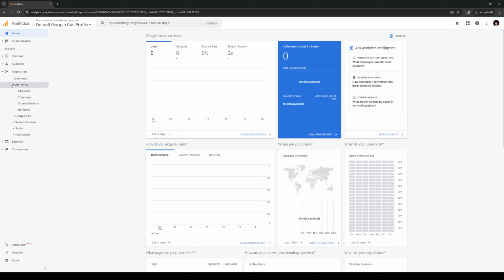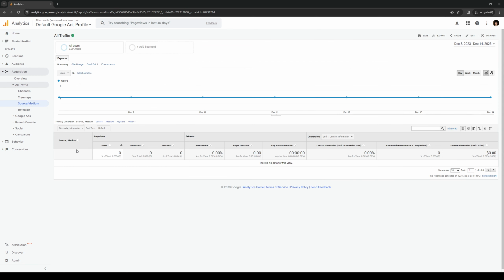How to Collect App Data in Google Analytics 4 (Google Analytics 4 Tutorial 2024)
How to Collect App Data in Google Analytics 4 (2024)

If you don't know how to collect app data from GA4, please check out my video, because in this video I will show you the best way to do this!